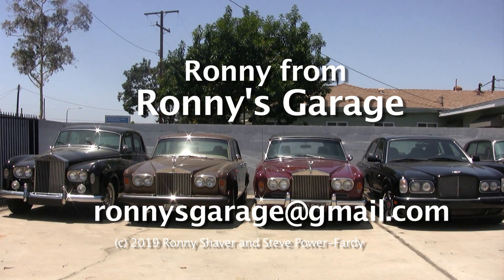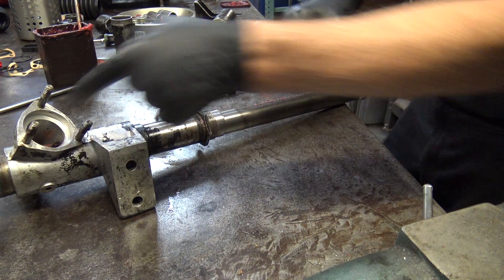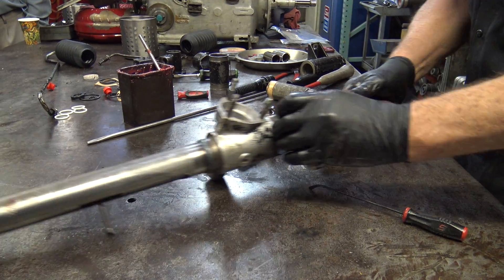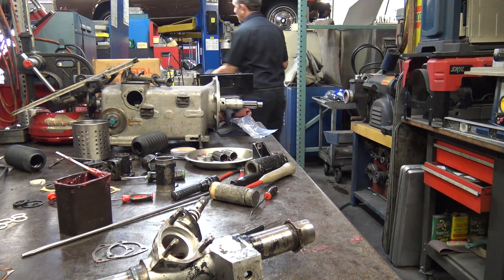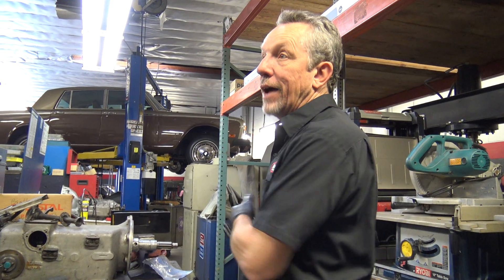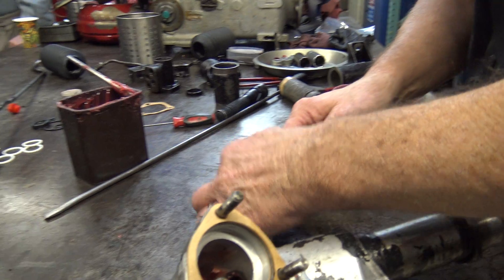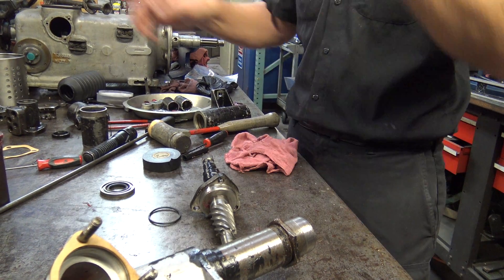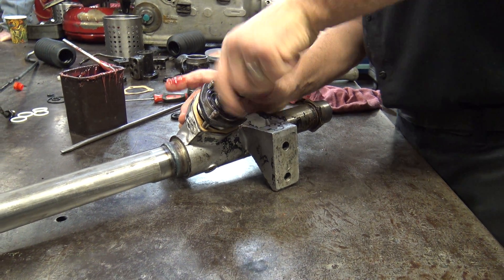Steering Rack Part 7 of 10